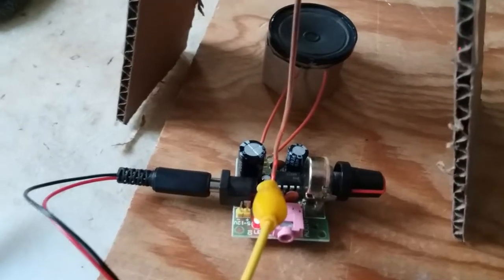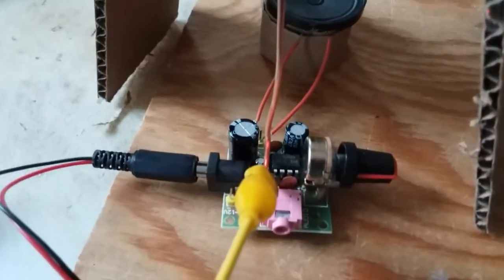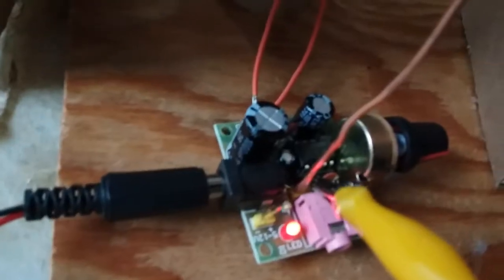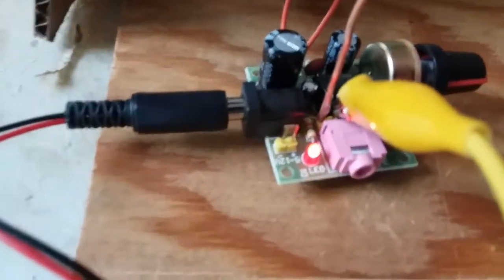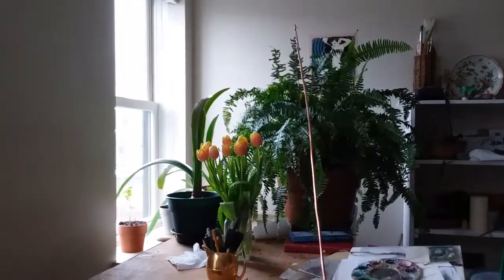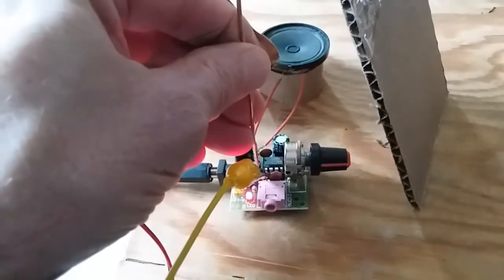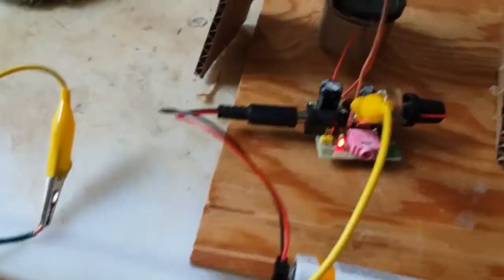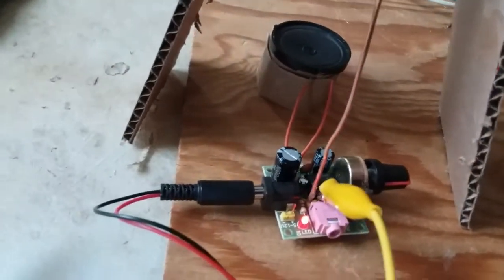Receiving FM signal with LM386 amp module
Solder 14 gauge copper wire antenna to input V+, and V- to ground. Power with 9v battery. This rig will receive the strongest FM signal in the area.